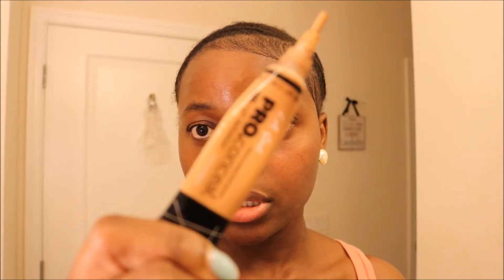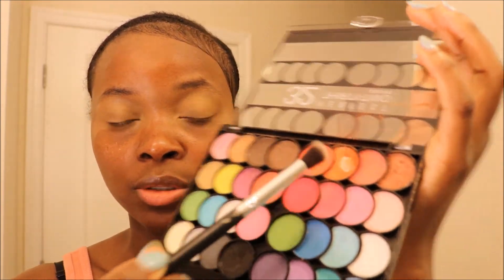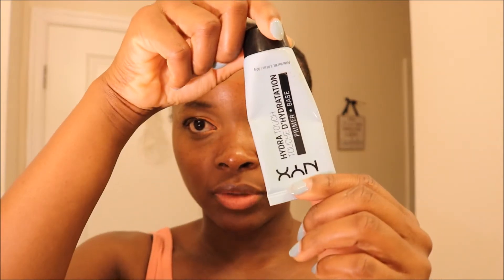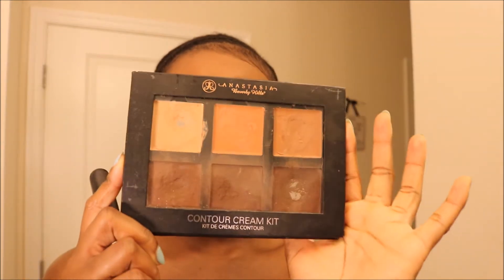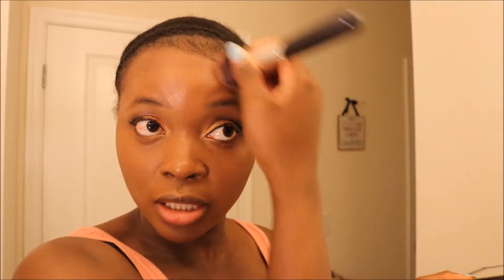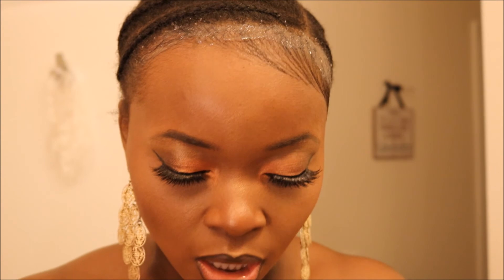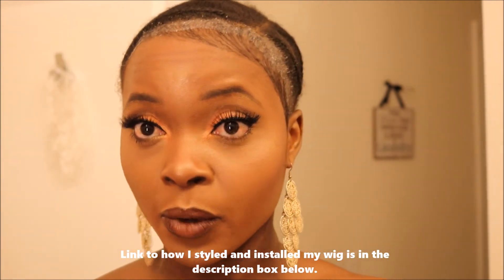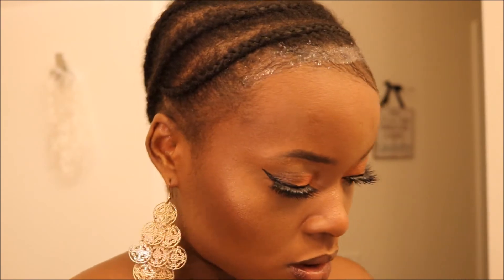Estee Lauder 'Double Wear' Foundation On Brown/Dark Skin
Hello lovely people. Today, I will be sharing my summer glam makeup routine.

- Eye Shadow, lip liner & eyeliner: Purchased at my local  Beauty Supply Store